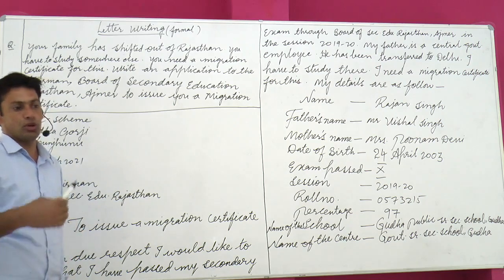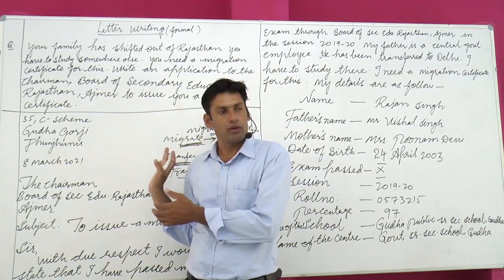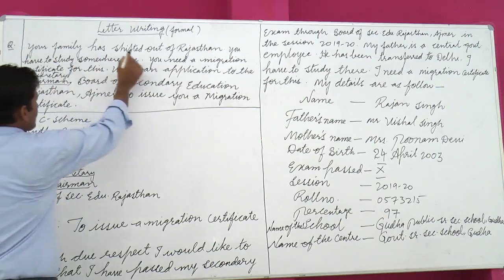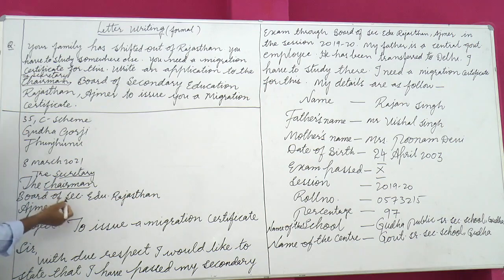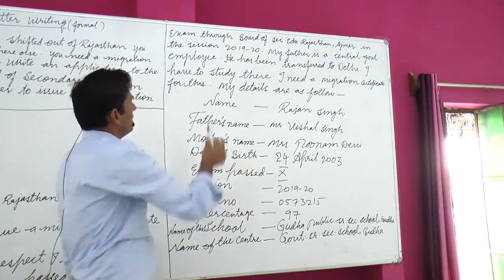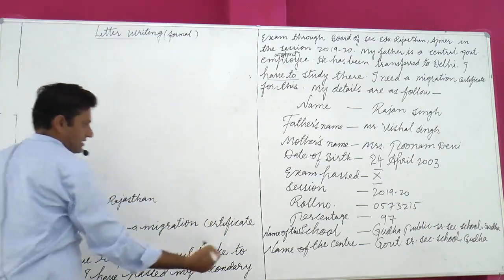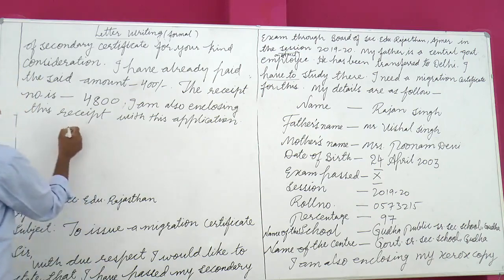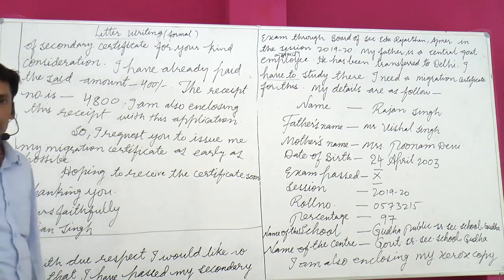Letter to the secretary, Board of secondary education Rajasthan, Ajmer (To get a migration certifica